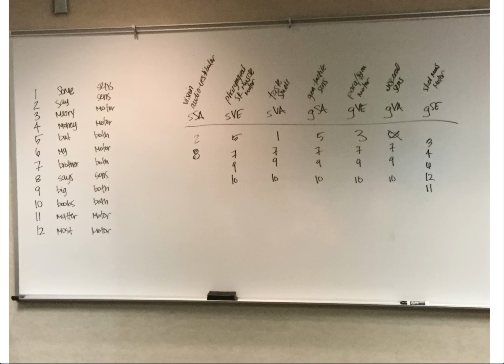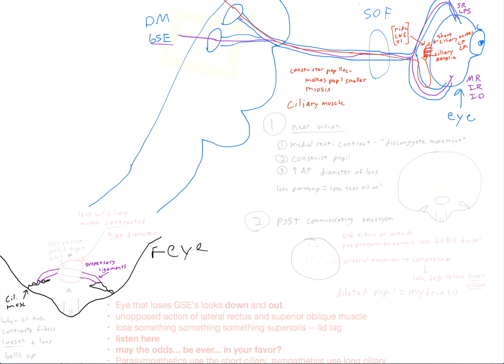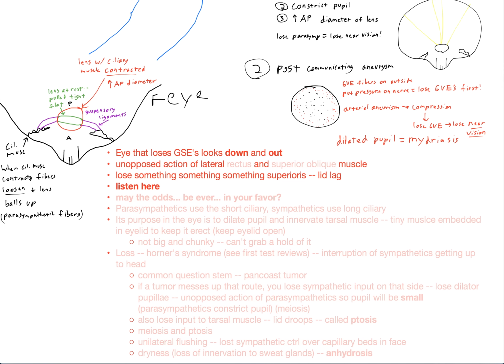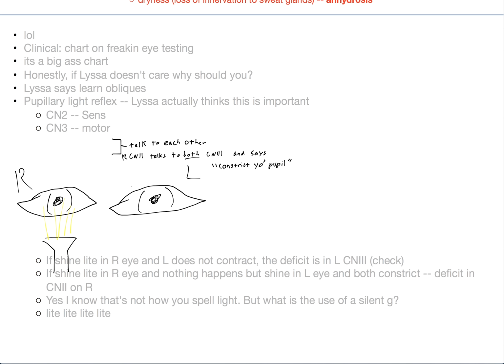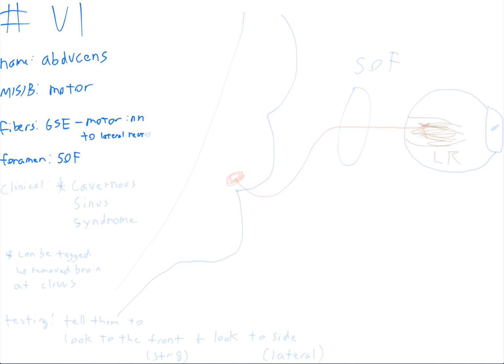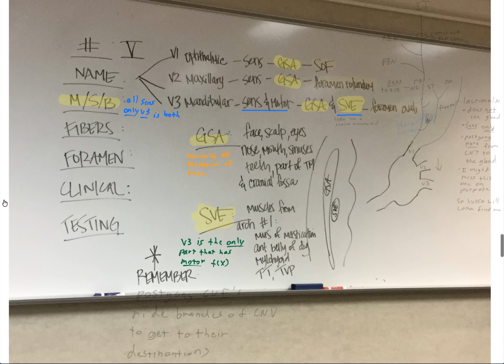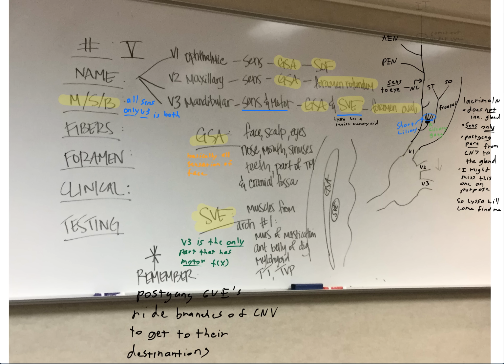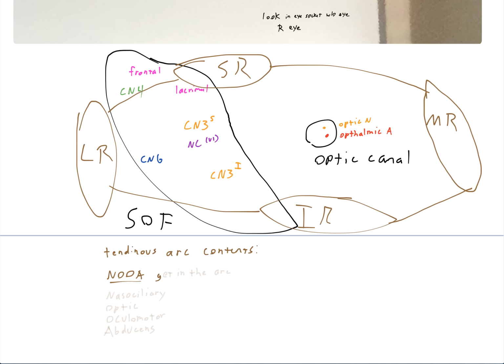Review 6 - Cranial Nerves Part 2